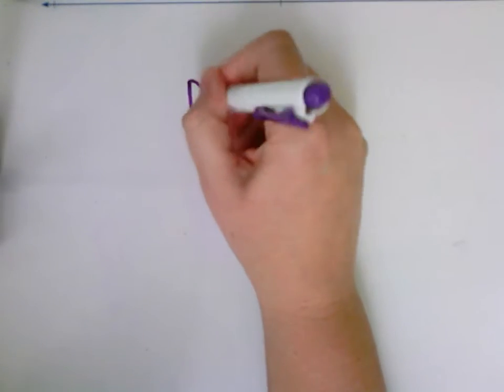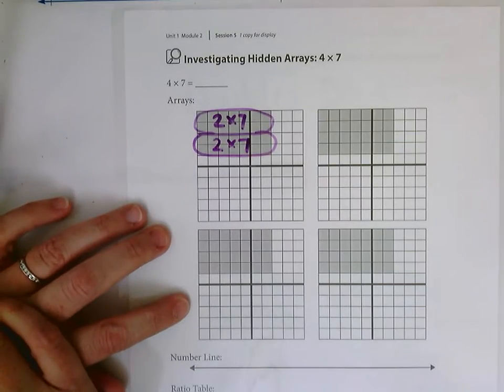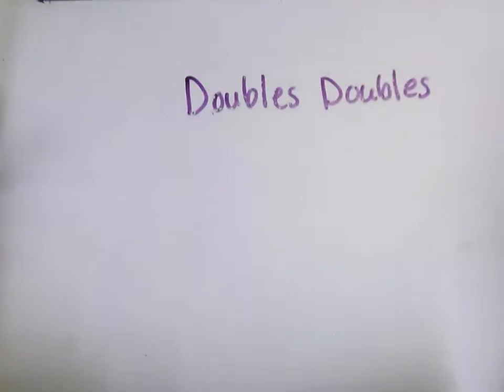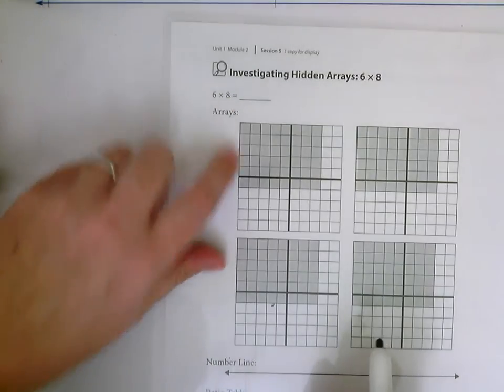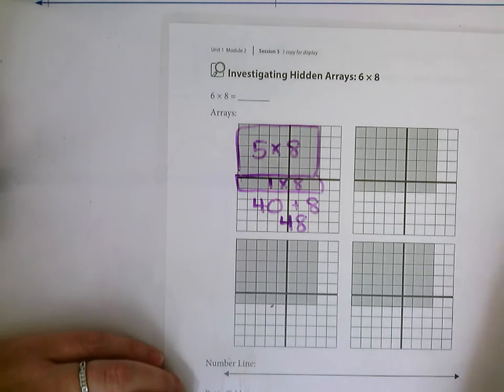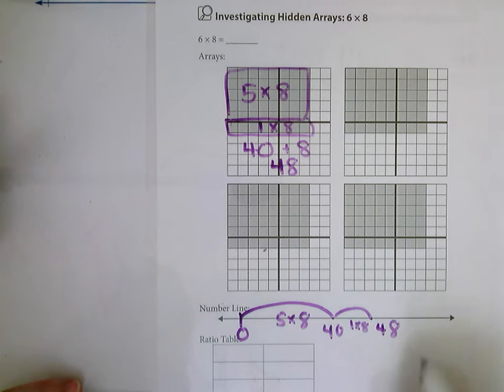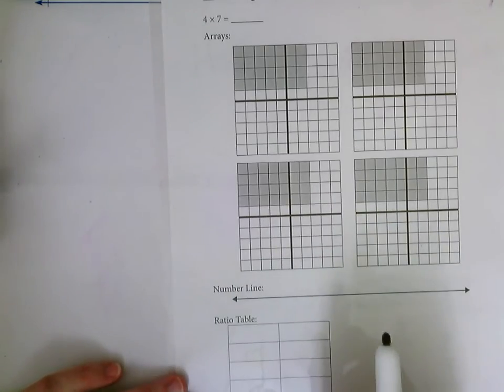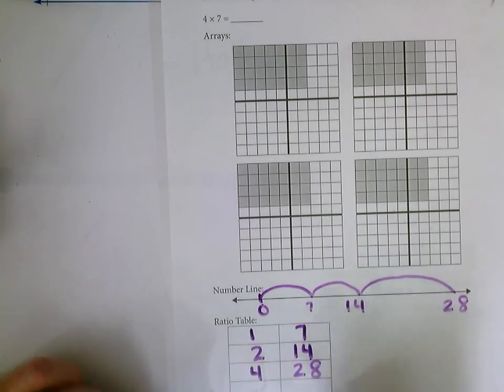Multiplication Strategies 2 Video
Multiplication Strategies Double Double (4s) and Half 10 Plus One Set (6s)